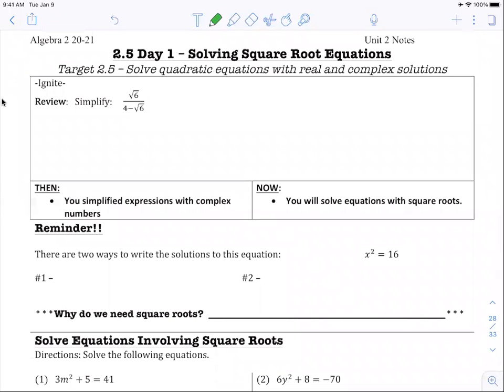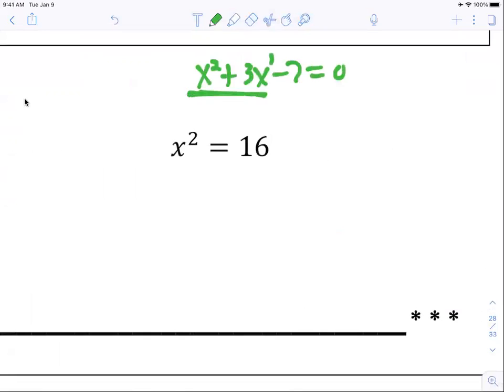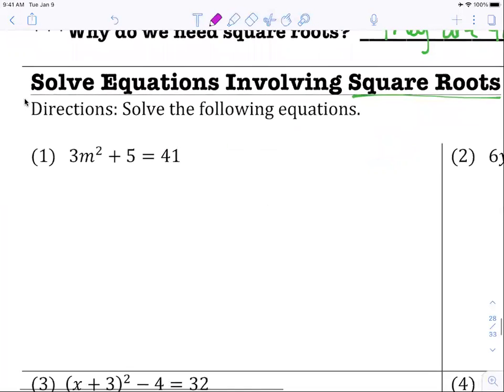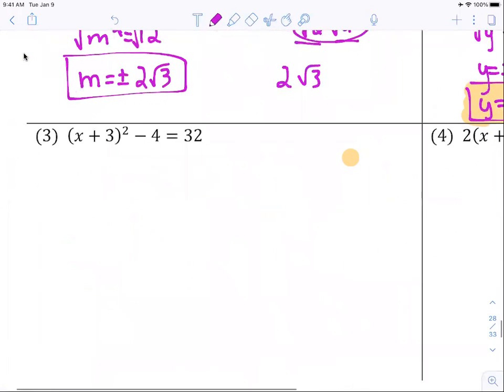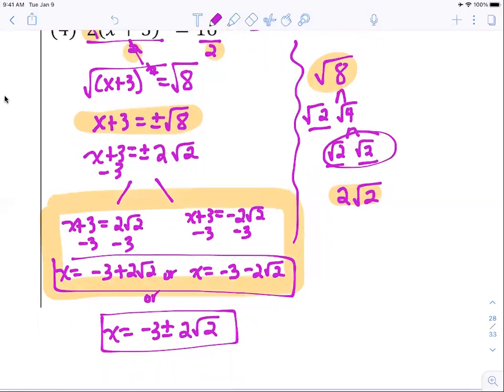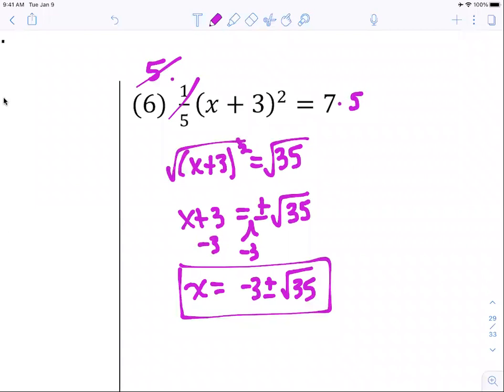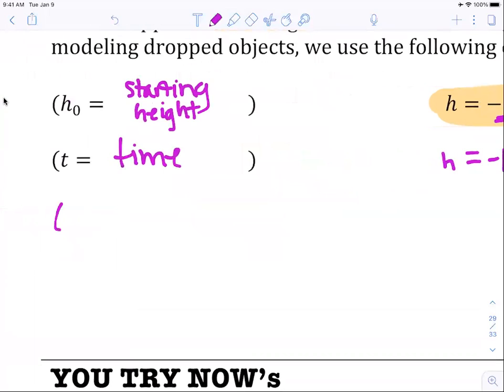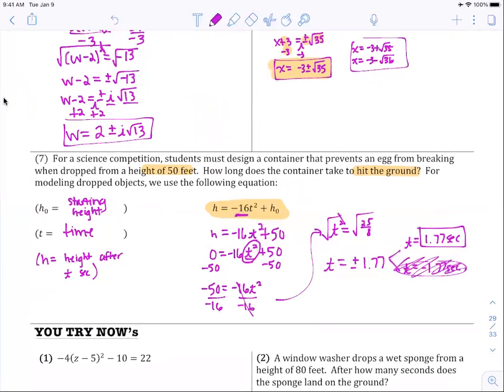A2 2.5 D1